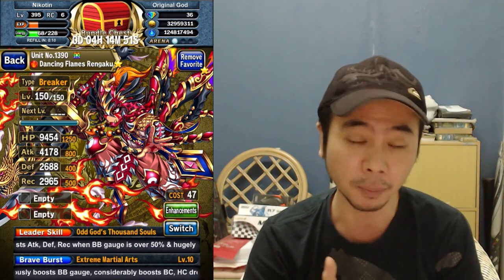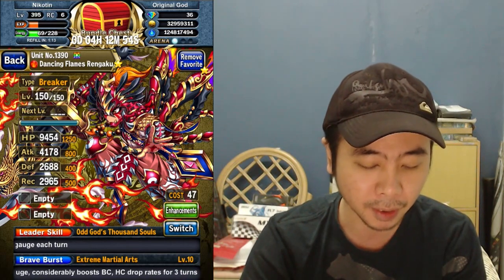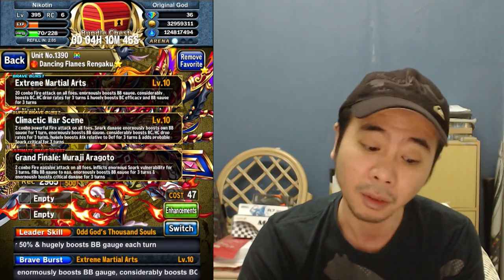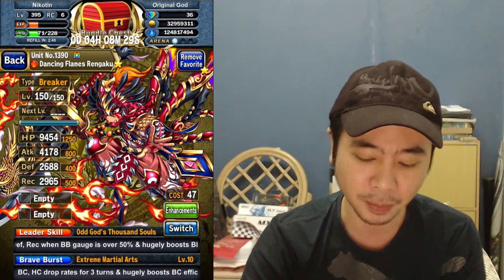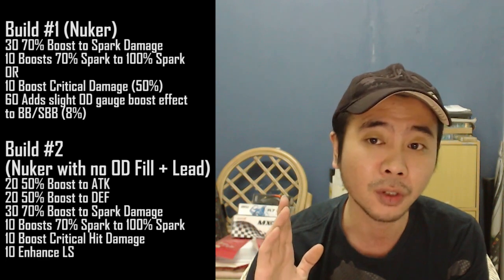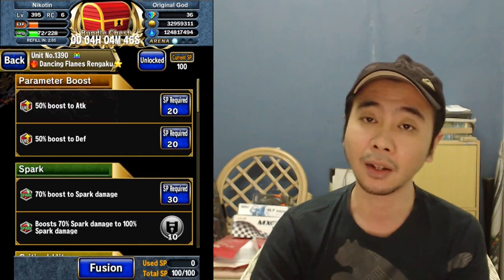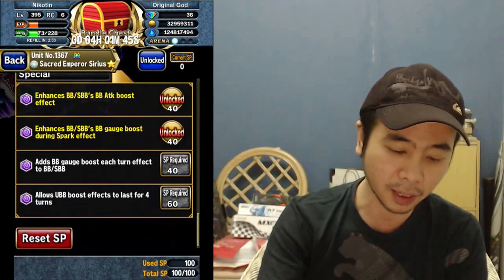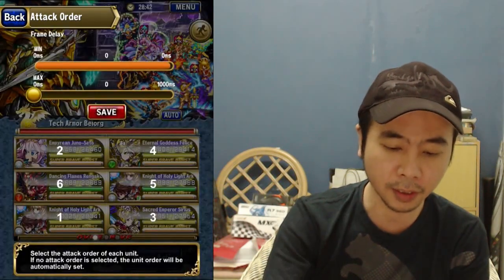The Land of Samurais! RENGAKU OMNI! Review & Builds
Another one of the Samurais Batch! Rengaku.

This unit is an Omni unit, how good is he? what will he bring to the meta? how to build and use him? Watch it all here!

New to Brave Frontier? Want to try out this game? Or just want to install it on another device?